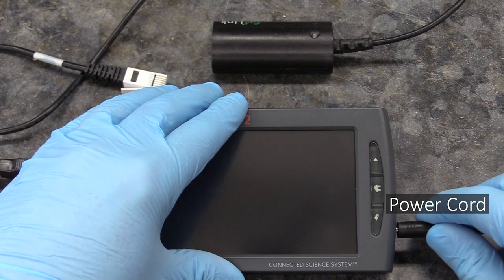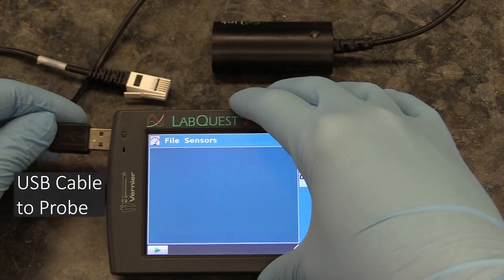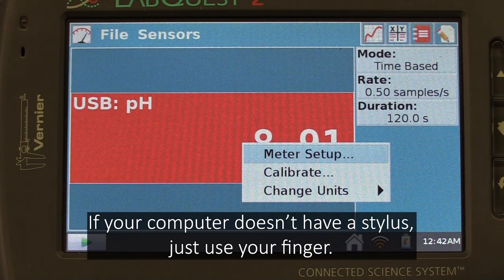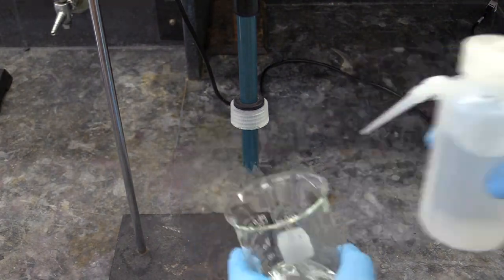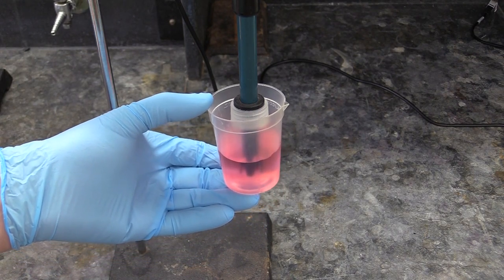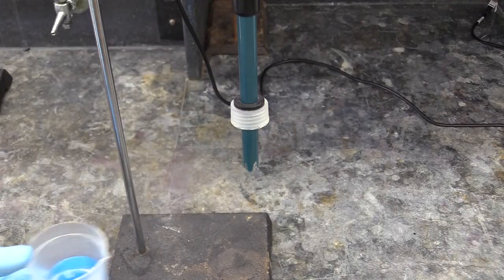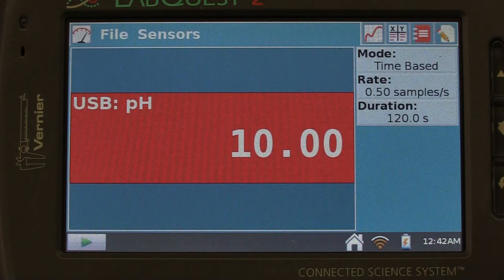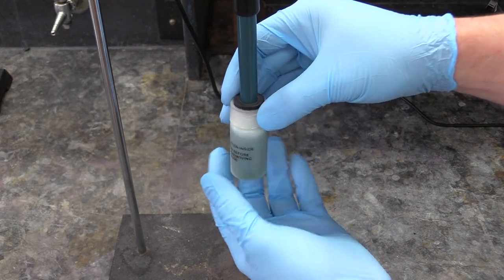pH Probe Calibration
Ryan covers how to calibrate a Vernier pH probe.  This is an excerpt from the 101 Buffers video.